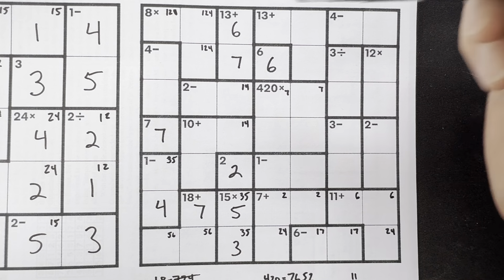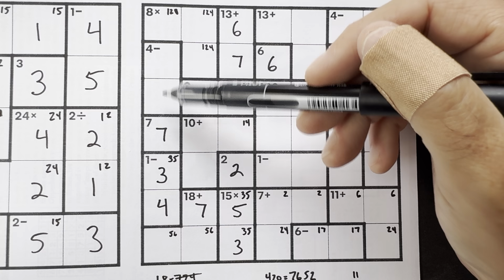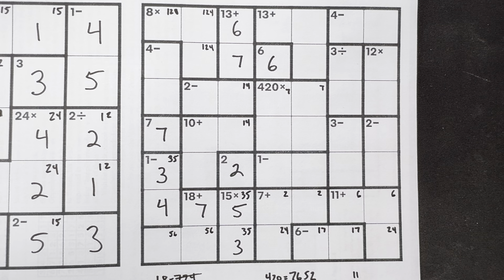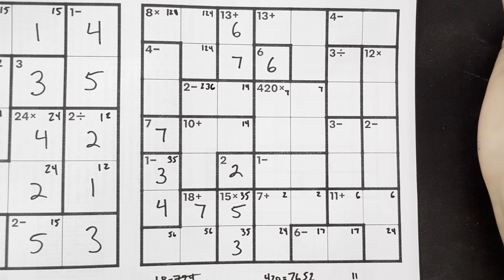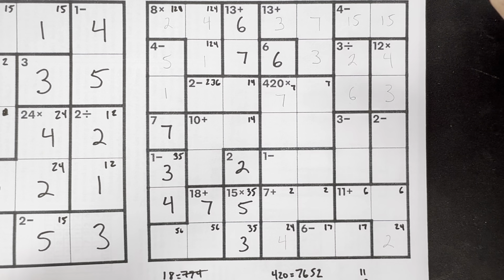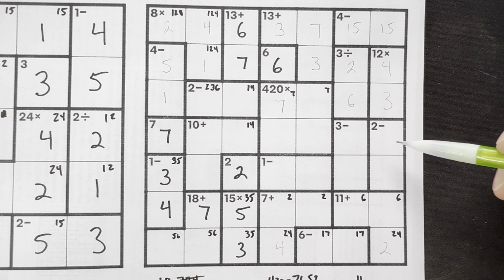October 12th, 2025 - 7x7 KenKen - New York Times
No sports talk from me this week, as it was apparently very bad luck for my teams last weekend.  Instead, we've got two puzzles that were tougher than expected!  Even the 5x5 kept me on my toes for a moment this week, and I had to resort to "guessing" in the 7x7 to see if I could make it work or not.  I genuinely dislike when I have to guess and can't logically figure something out, but if anyone had a better path to success, let me know!